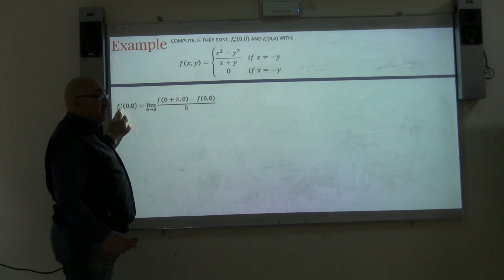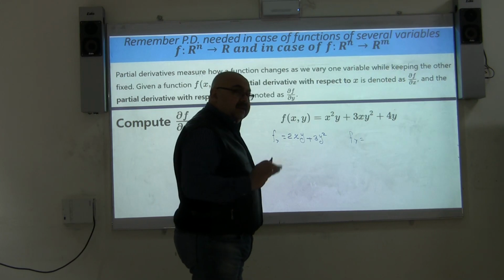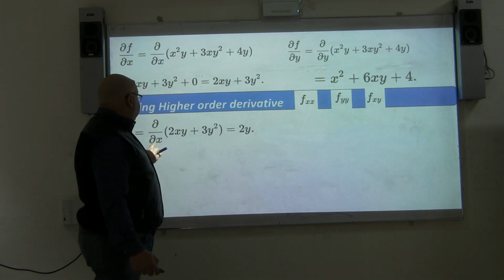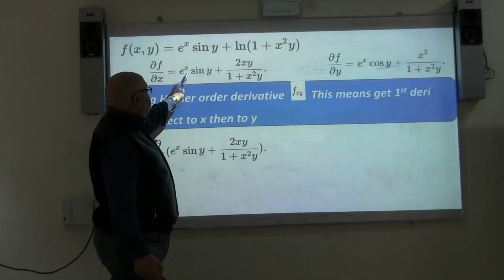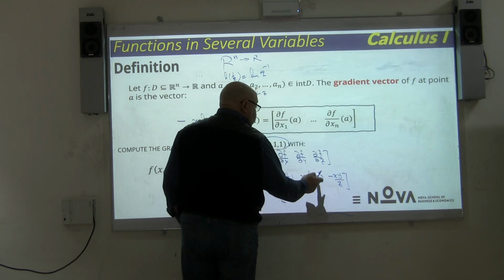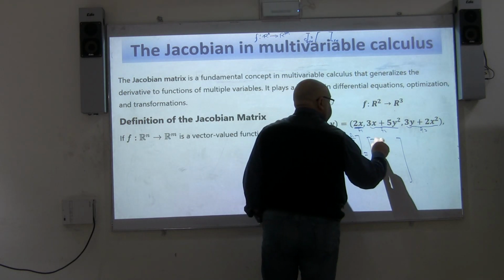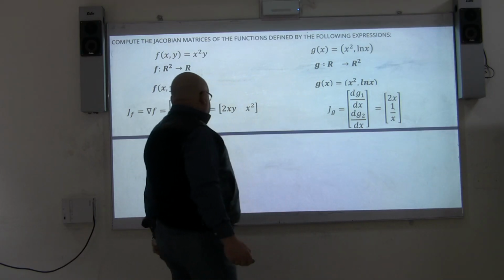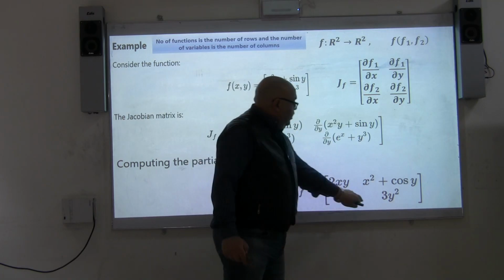Partial derivatives and directional derivatives P 2